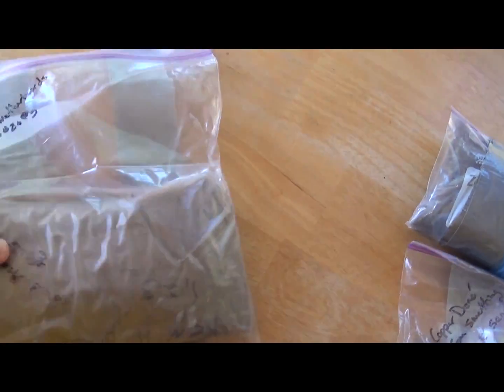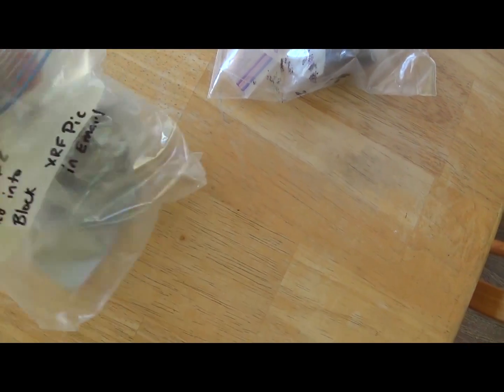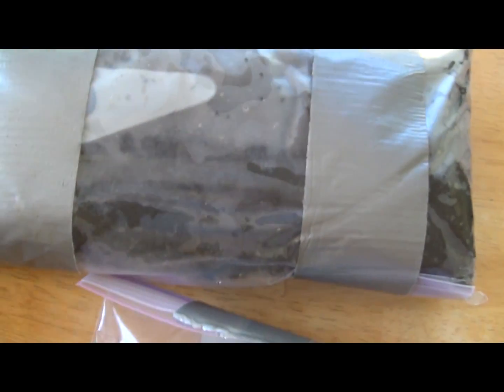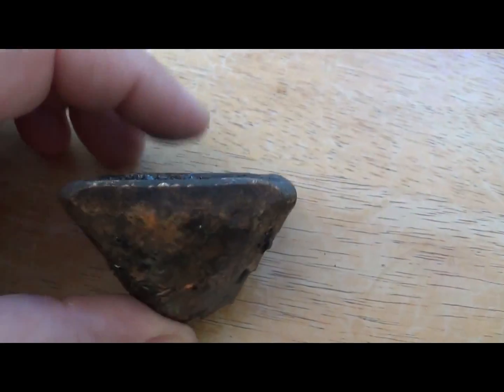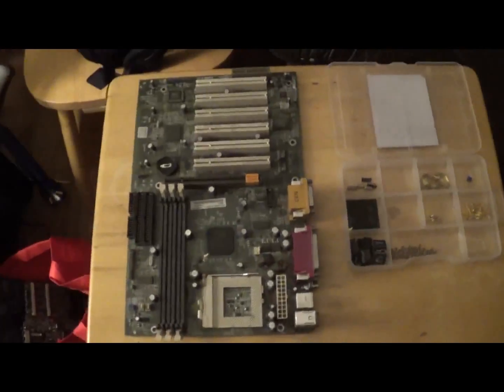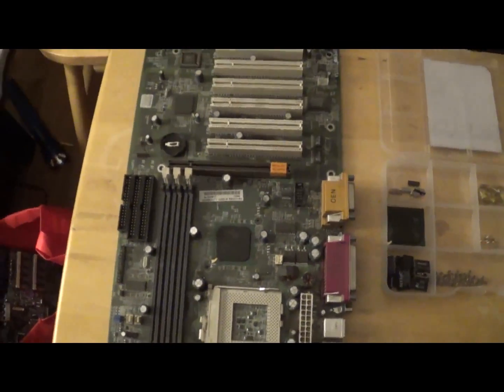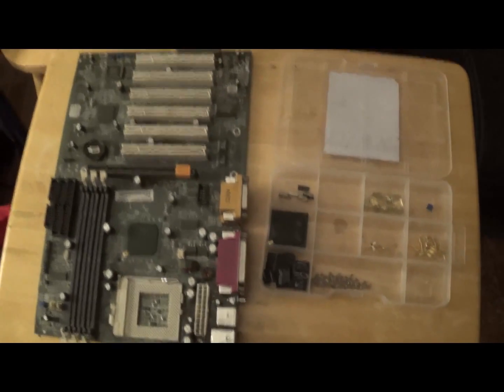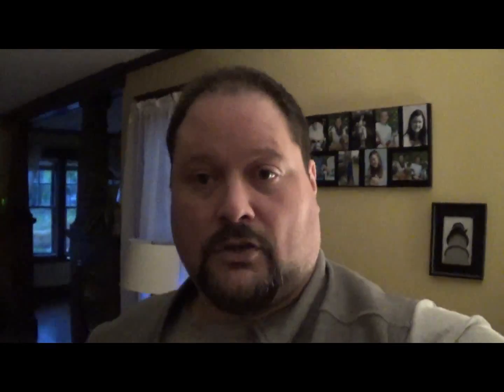Gold recovery of crushed motherboards from MBMMLLC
This video is the first of two to discuss the recovery process from motherboards that have been sent through a crusher and then a shaker table.  Also are some other great gold bearing materials provided by Jason Gabor at Mount Baker Mining and Metals LLC.